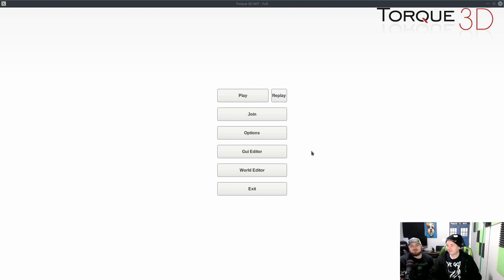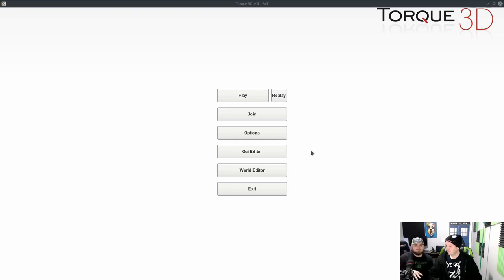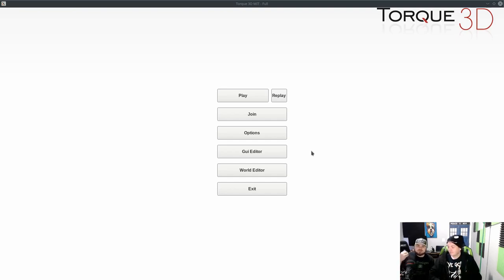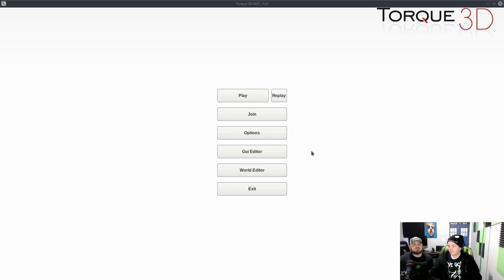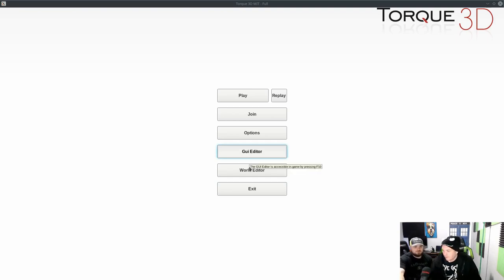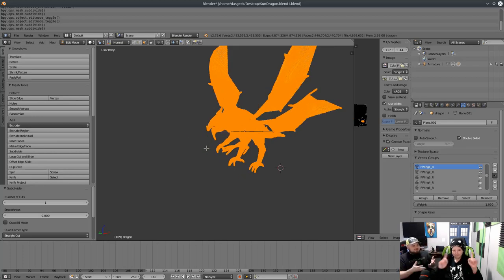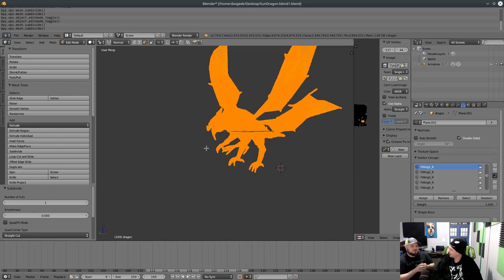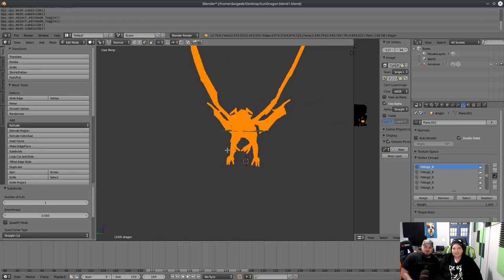AMD Radeon VII - Game Development Test w/ Blender and Torque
*Apologize for poor audio, should have used the Yeti...oops*
Special thanks to Chad for coming over late at night after work to make this happen for the community. In this video we sit down with my brother who is an Indie Developer to check out the new Radeon VII video card on Arch Linux and get his opinion on the card. We take a look at Torque and painting objects as well as some Blender work. Chad compares his experience with his system and his Vega 56. We discuss where these higher end cards can be leveraged outside of just gaming.